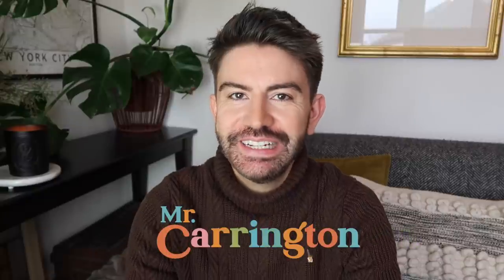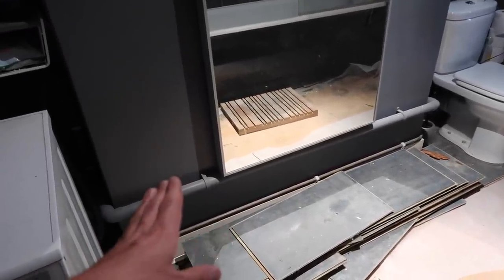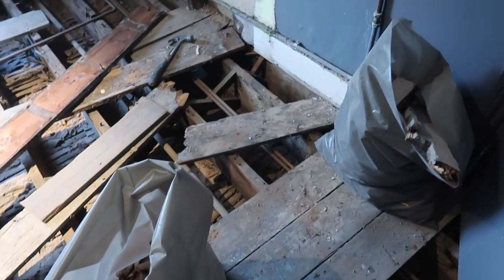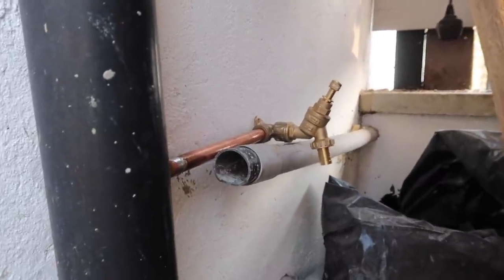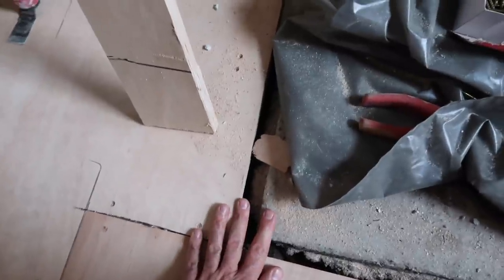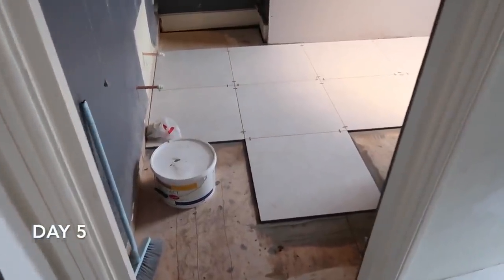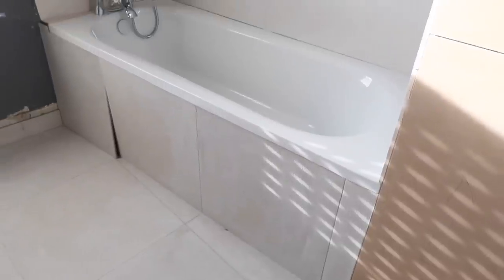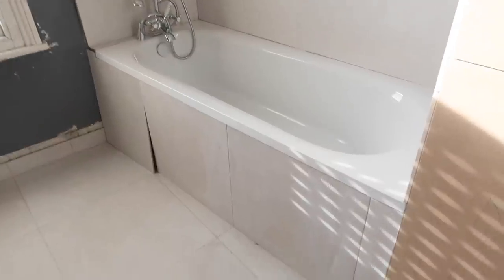BATHROOM MAKEOVER PART 1 (Victorian Home Renovation) | MR CARRINGTON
Hi everyone! I'm back with part 1 of the Bathroom makeover. I thought I'd document the process daily & show you how it's all coming along! I've linked the things I've mentioned below. Hope you enjoy it! :)
ITEMS MENTIONED:
(*ad-aff link)

*Sink (eBay)
*Sink Tap
*Towel Radiator
*Bath Mixer Tap
*Bath & Shower Screen